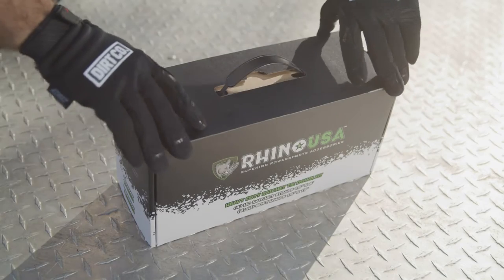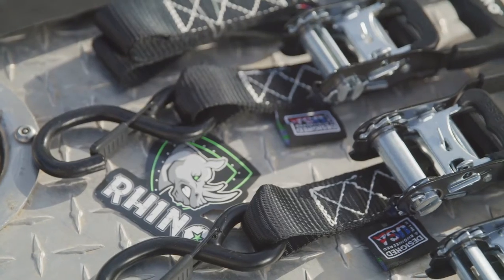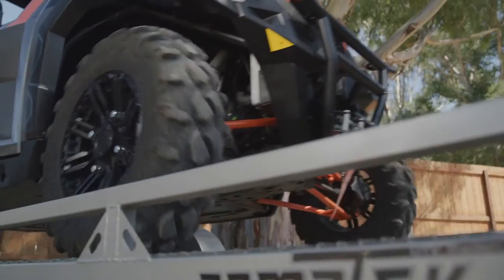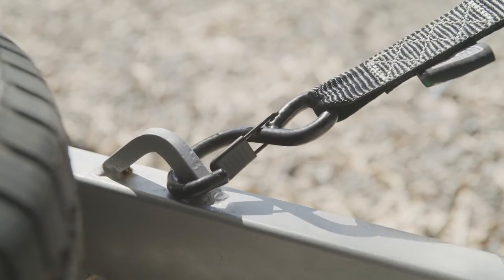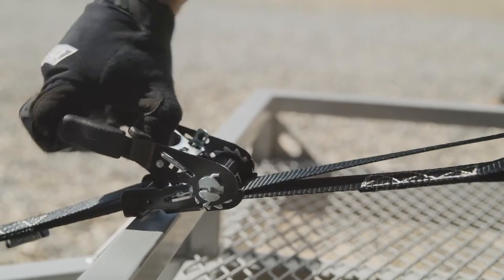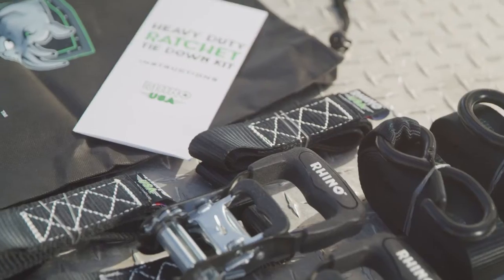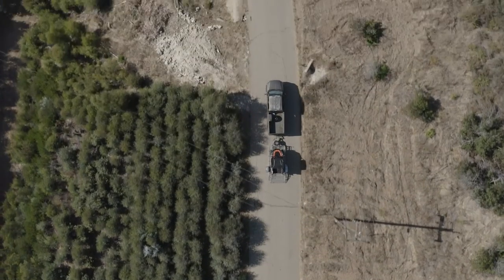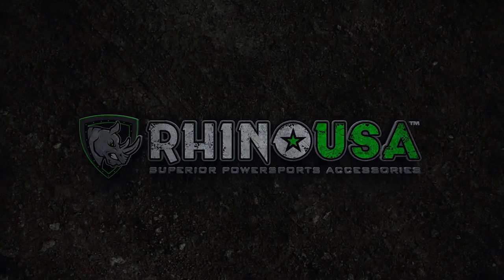Rhino USA - Heavy-Duty Ratchet Tie-Down Kit | Product Spotlight